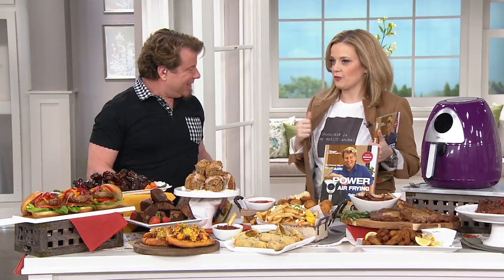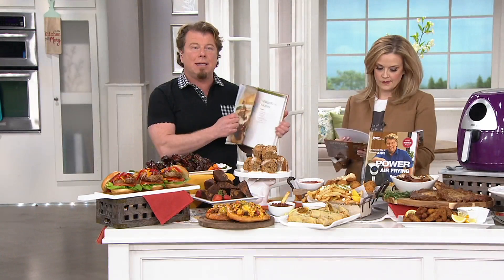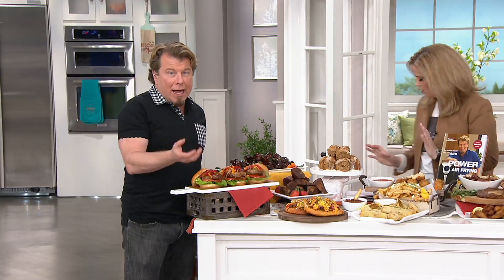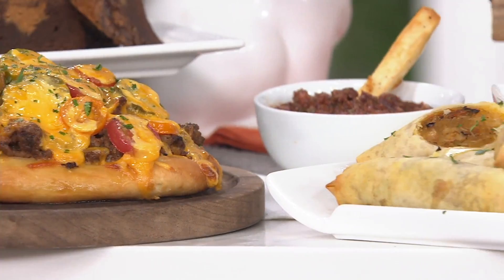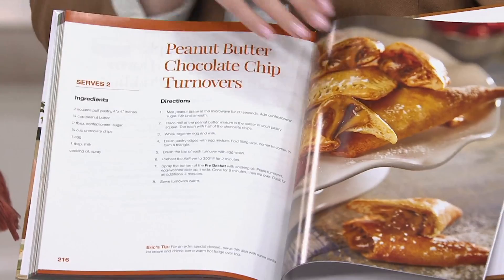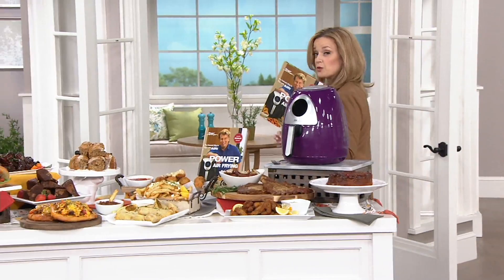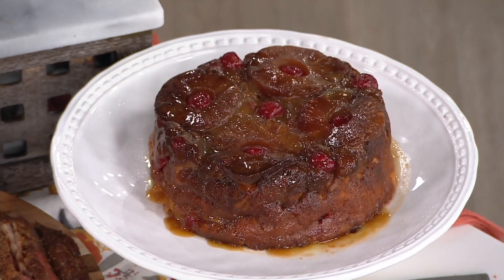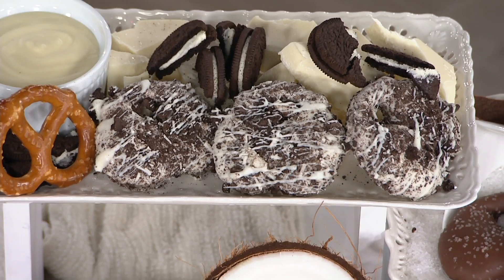"Power Air Frying" Cookbook by Eric Theiss on QVC